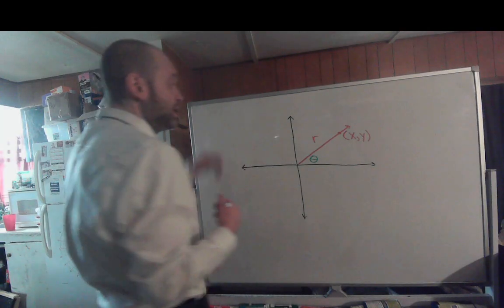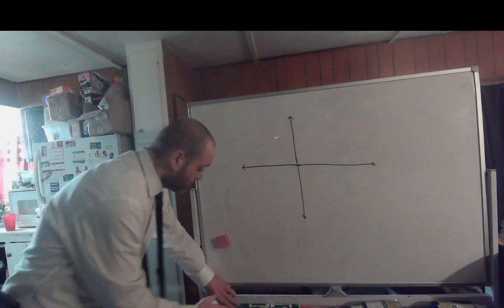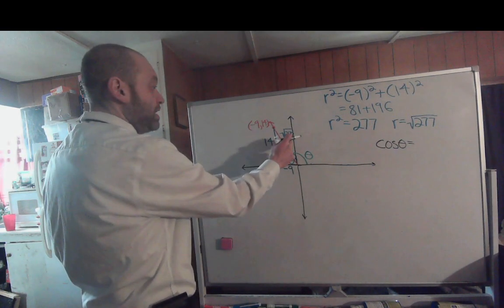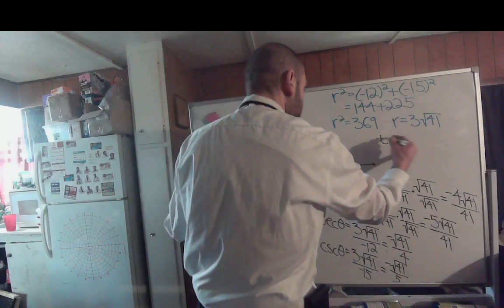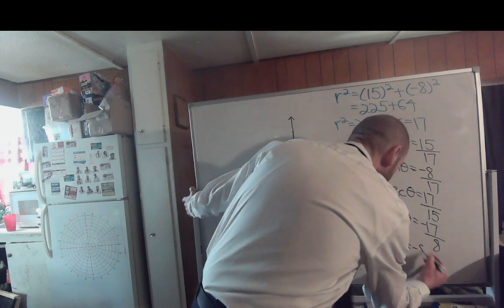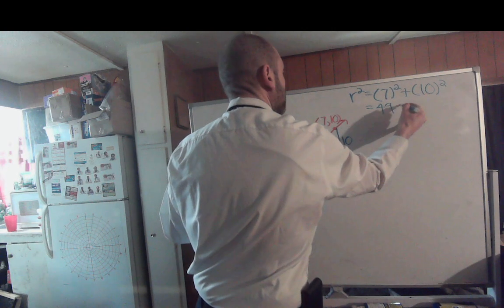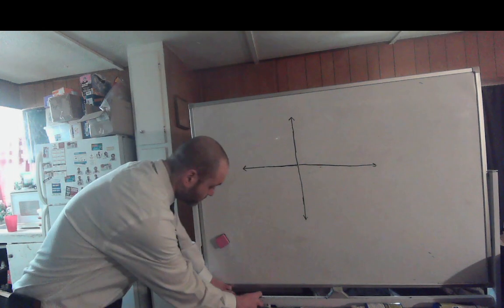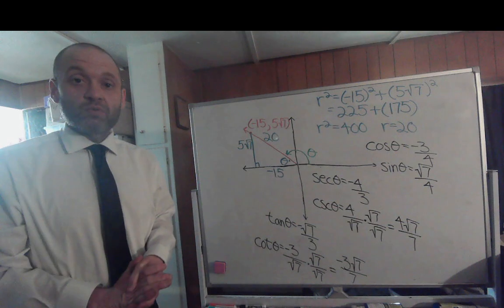Trigonometric Functions of Any Angle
Given a point on the terminal side of an angle in the coordinate plane, find the radius, by using Pythagorean Theorem, then find the value of the 6 Trig Functions for that angle.